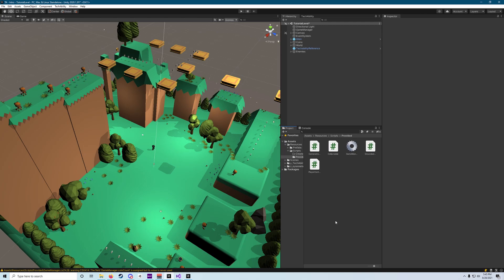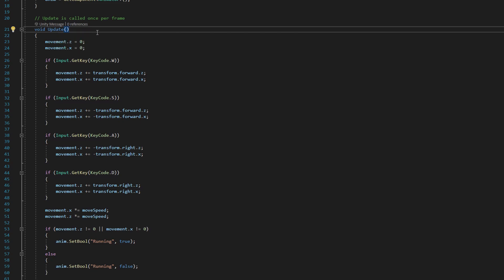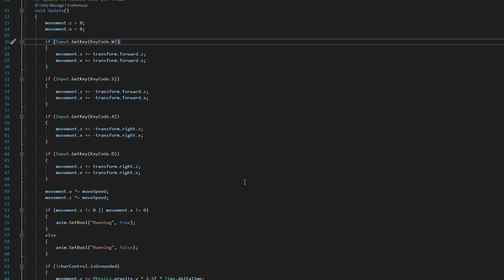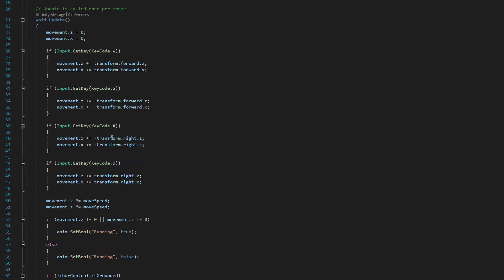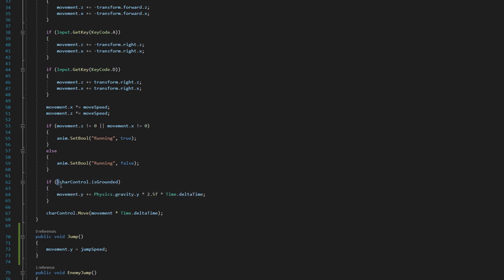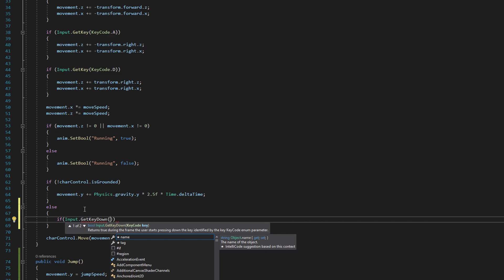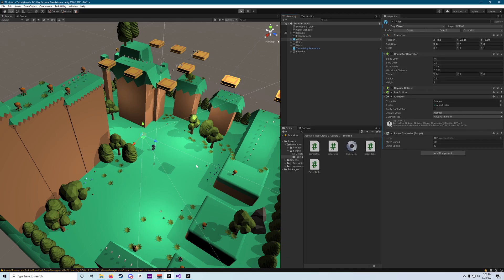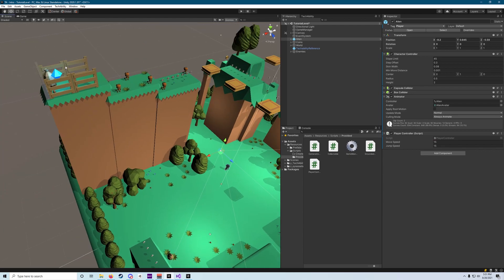Techability Unity Introduction Week 3 Step 2 Add Jump Input Check